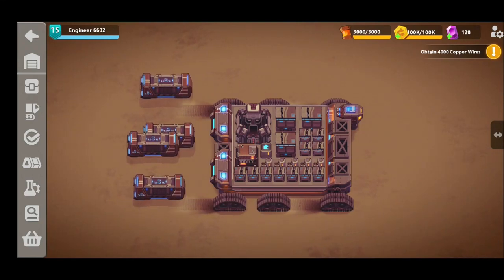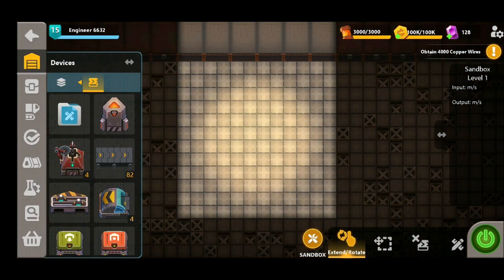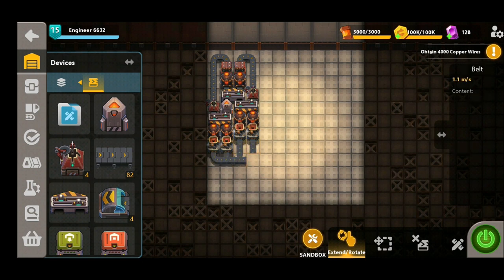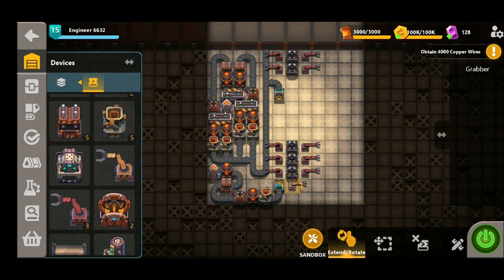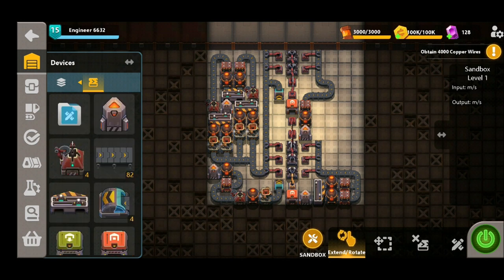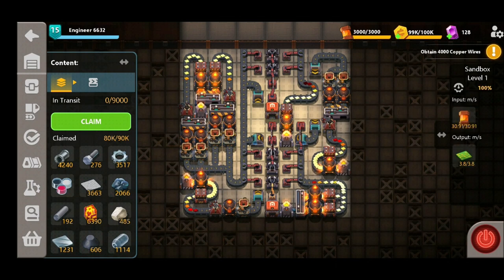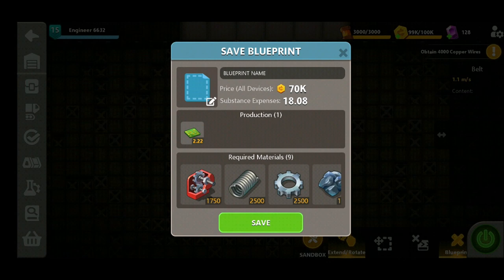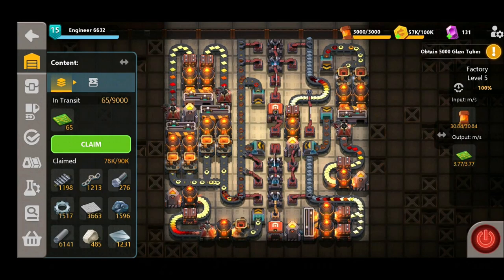Sandship Crafting Factory: Efficient Micro CIRCUIT BOARD Design! [HD]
Welcome back Sandshippers! In this lastest video we are sharing with you our current circuit board production setup, as we've heard you want to be able to produce them MUCH faster.

This design kicks out 3.80/sec and fits in your level 5 micro factory. Feel free to copy this into your own sandship if you like the design!